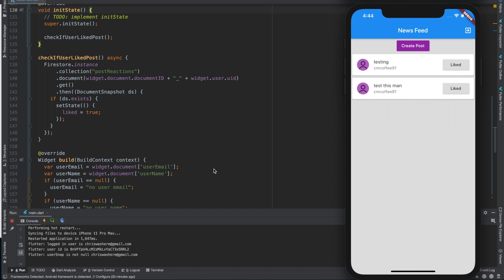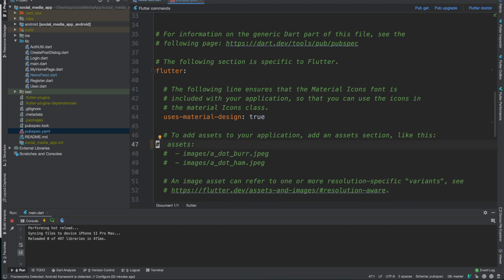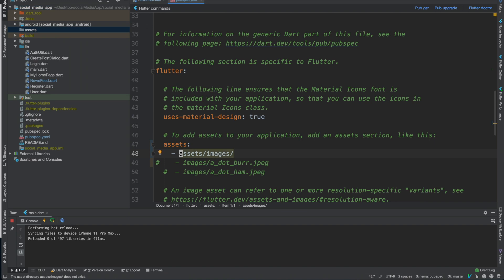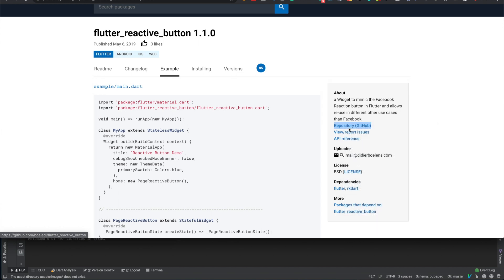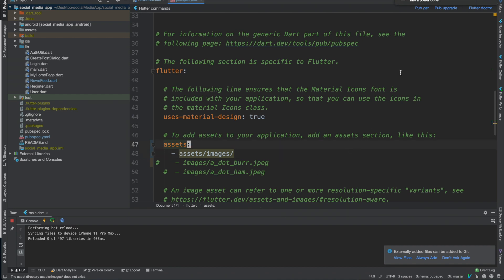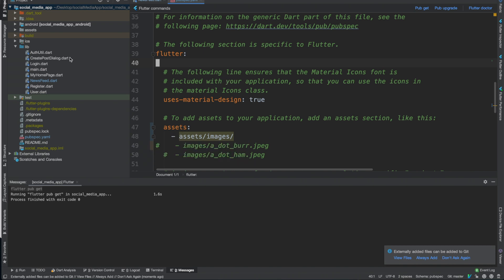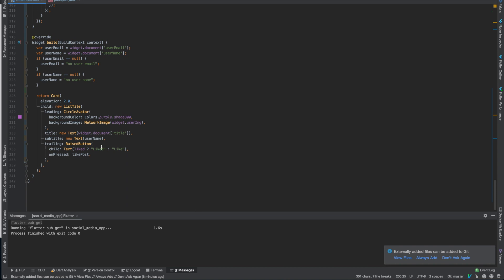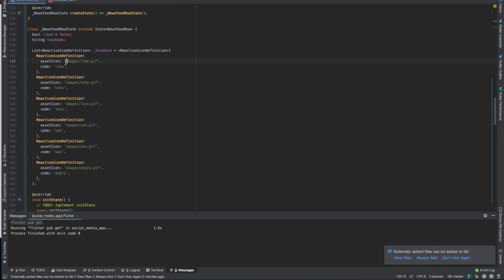Flutter Social Media - Implement Like Reactions UI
In this video,  we are going to add Facebook like reaction types UI for the likes of posts in the news feed.  We will make the code more efficient in the next video. I strongly encourage you to use your own gifs and images for the reaction UI.